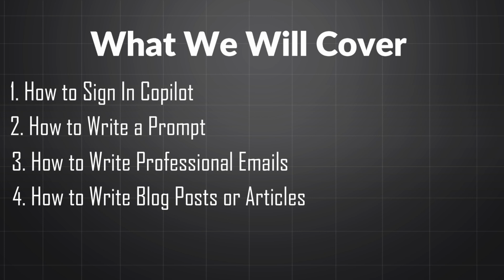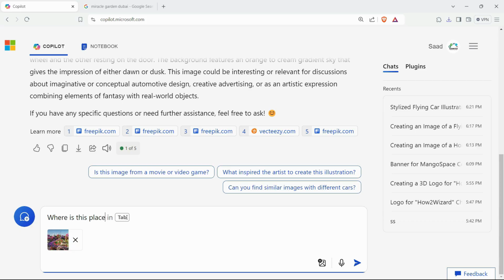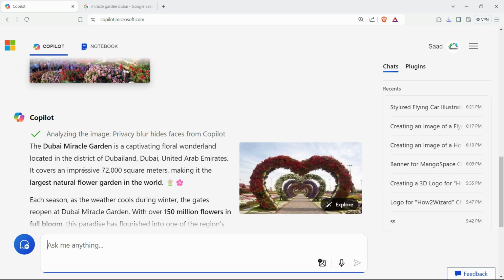Introduction to Copilot | Copilot Bootcamp Lecture 1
In this Topic We will Introduce Copilot | Copilot Bootcamp  For more informative videos like this please mention down below in comments about future topics you wanna see on this channel and ill add them for you